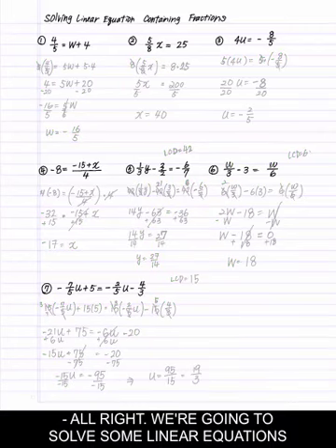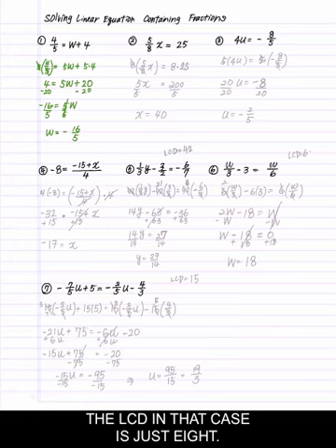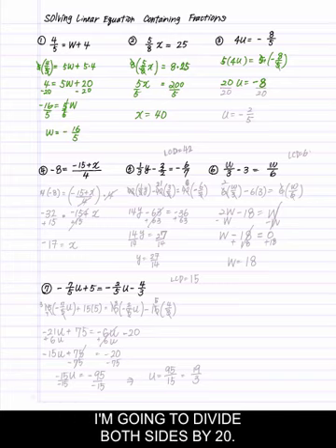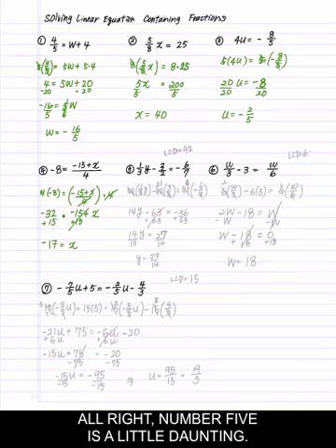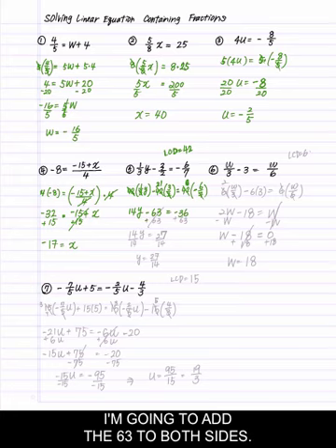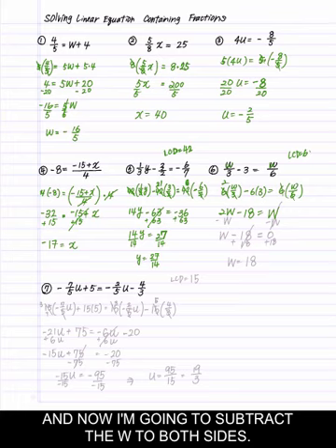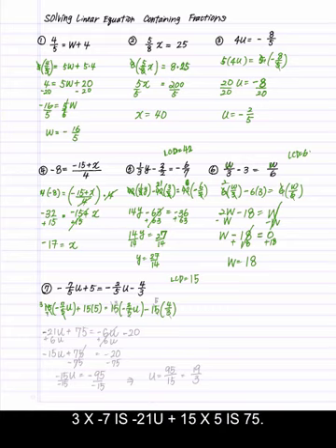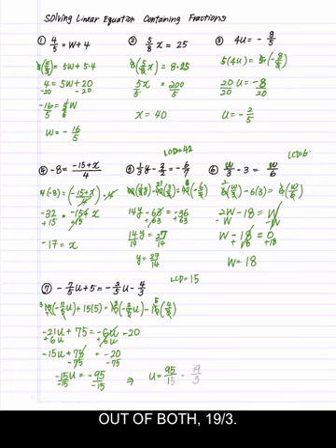Solving Linear Equations Containing Fractions cc